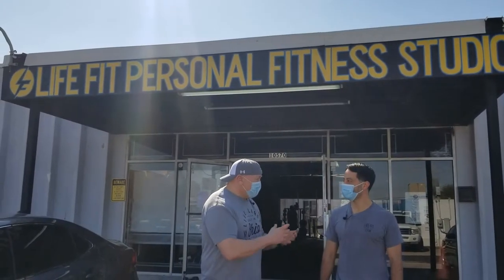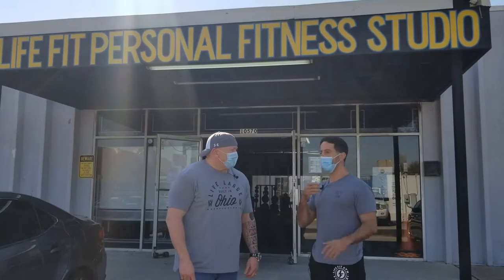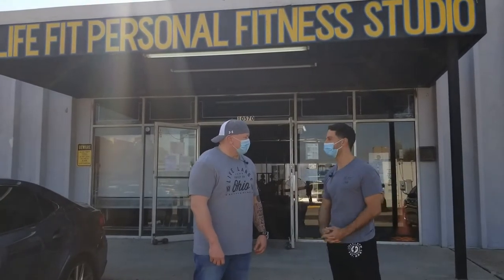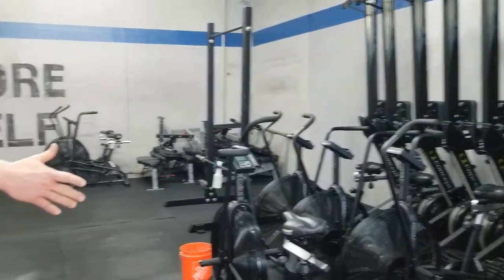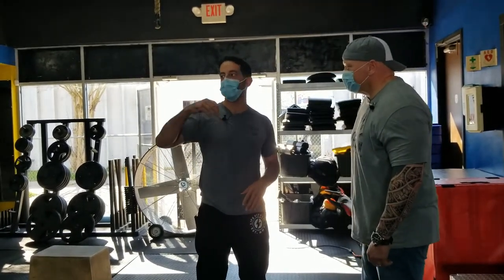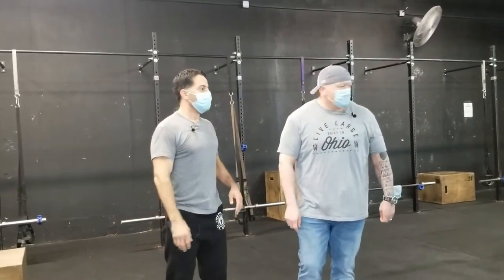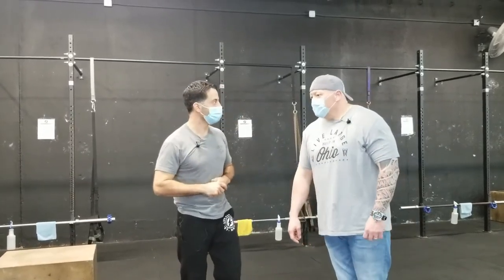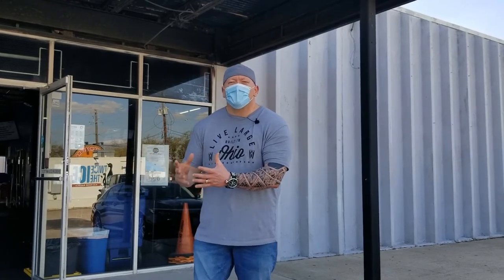Gotta check this atmosphere out, from the loud music to the great instructors.... GR4U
Fabian has done a phenomenal job giving this place a great atmosphere, great instructors, great classes and if your new, it's OK. They will personalize a workout for you.  If your in the Houston area, your gonna wanna stop by and check this place out.